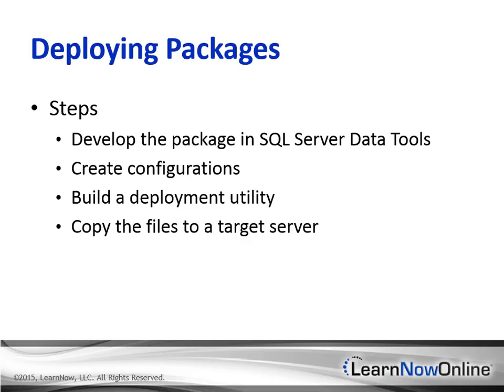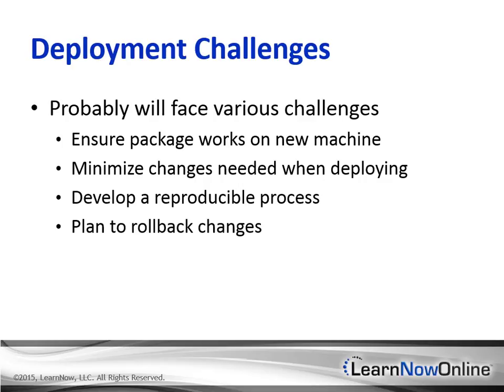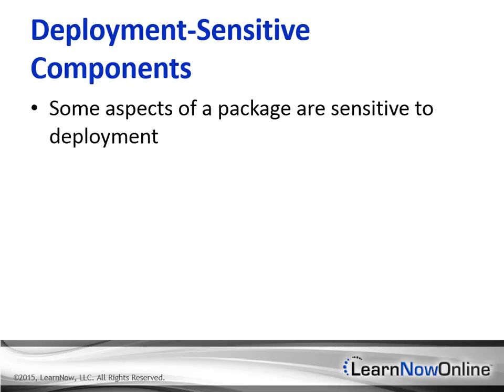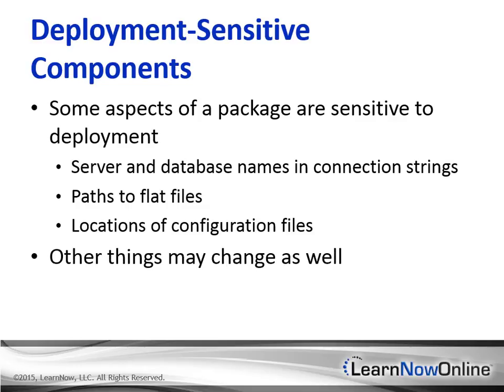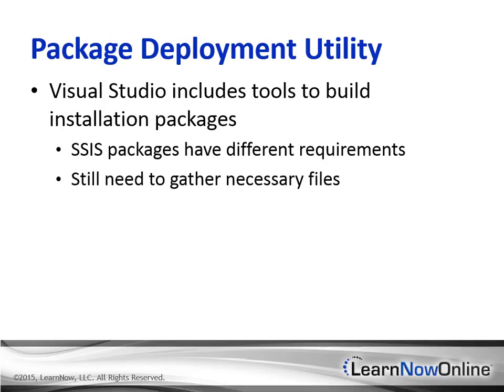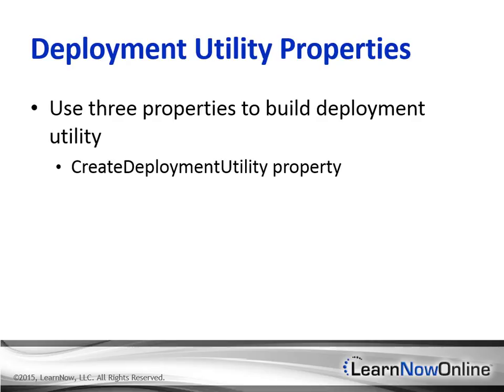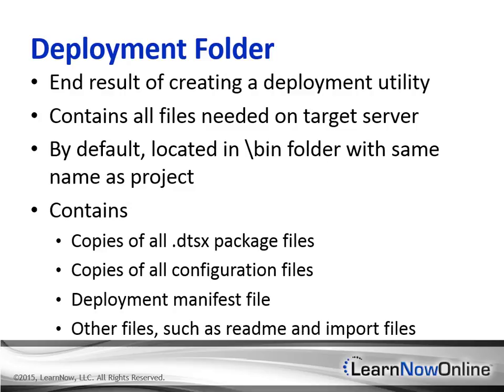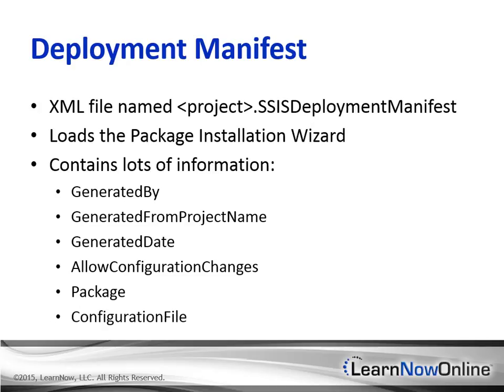SSIS 2014, Part 09 Configuring and Deploying Packages Player LearnNowOnline 5